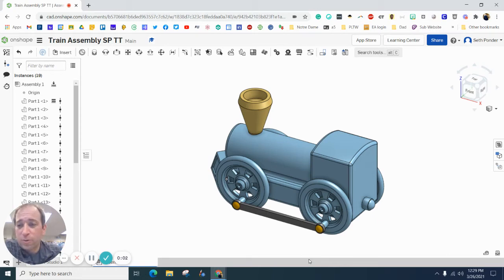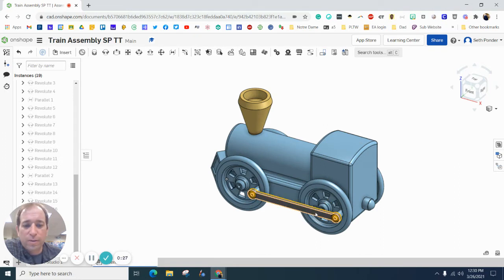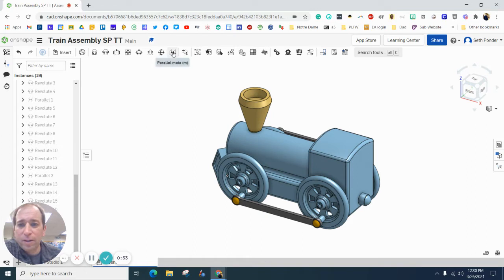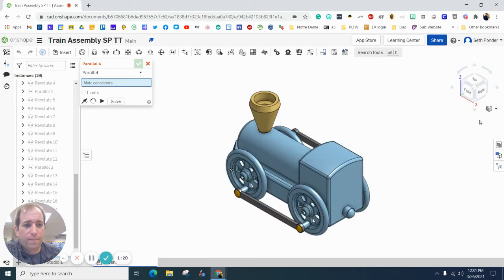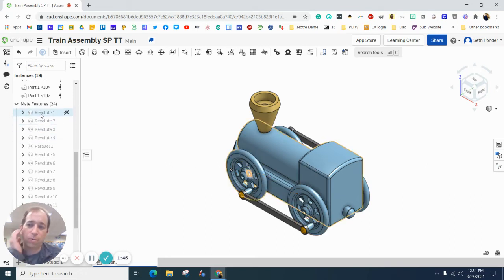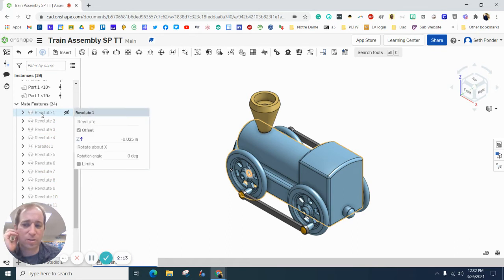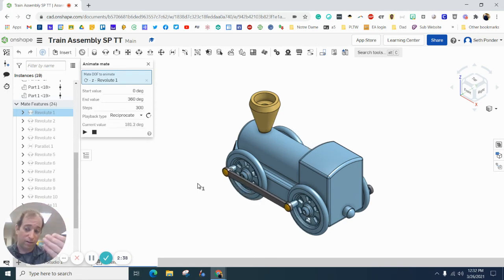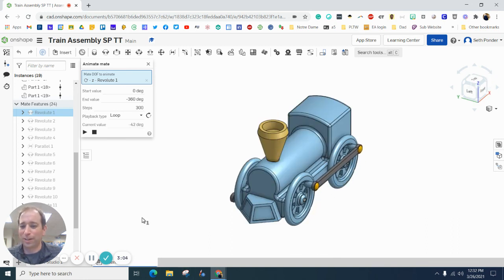Toy Train Animation (part 1)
This video will show you how to assemble the toy train and start animating using OnShape.